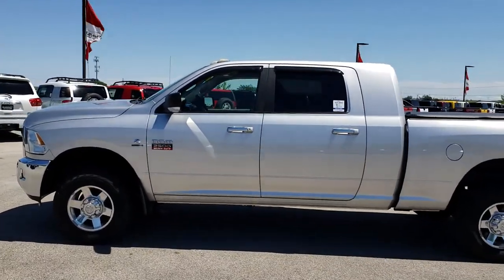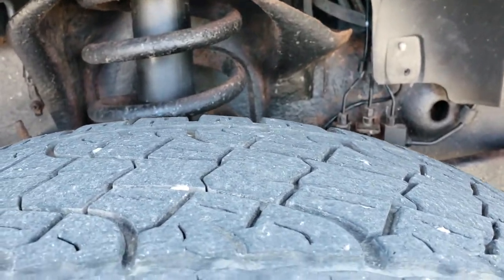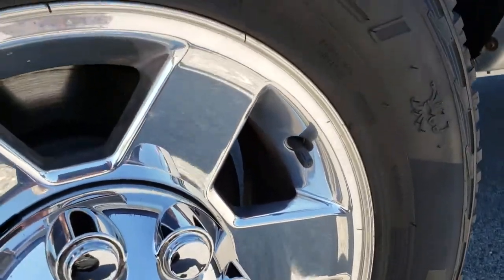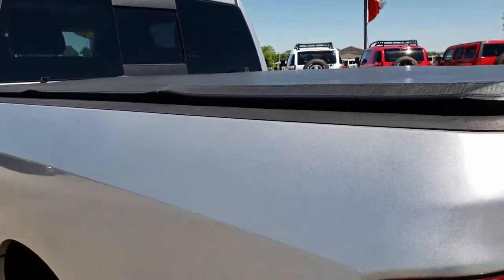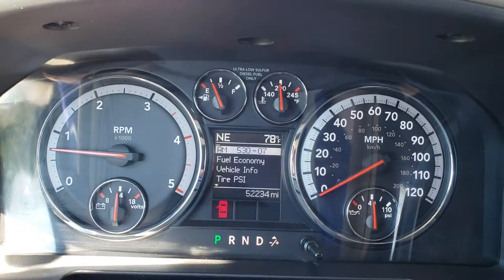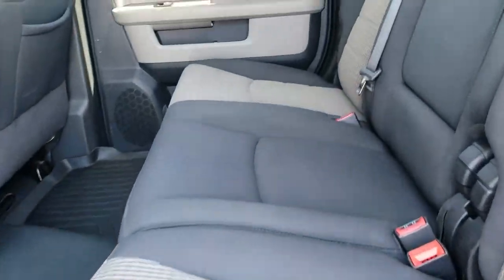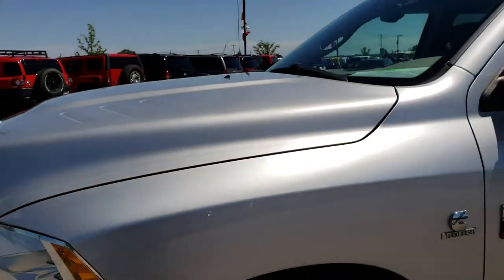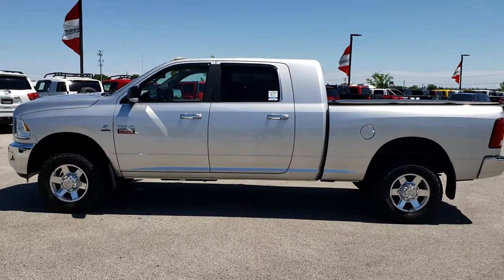2010 USED RAM 2500 MEGACAB MEGA CAB DIESEL WALKAROUND SOLD! 9569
STOCK: 9569
PRICE: $37,999
MILES: 52,220
MAKE: RAM
MODEL: 2500
VIN: 3D7UT2HL8AG158253
LOCATION: FOND DU LAC OSHKOSH WISCONSIN, 54937 TRUCKS ON 41

1 OWNER! CLEAN TITLE HISTORY! 6.7 Liter Cummins Diesel, Mega Cab Full Four Door Crew Cab Megacab, Short Box 6 1/2 Foot Shortbox, Big Horn Package, 6 Speed Automatic Transmission with Optional Manual Tap Shift, Turn Dial 4x4 Four Wheel Drive 4WD, Power Driver's Seat, Non Smoker, Dark Charcoal Cloth Seats, 40/20/40 Split Front Bench Seating with Center Seat Hidden Storage Compartment, Soft Tonneau Cover, Full Towing Package with Receiver Trailer Hitch, Wiring and Transmission Cooler Tow Package, Factory Brake Controller, Factory Exhaust Brake, Heated Power Mirrors with Built-in Directional Signals, 4.10 Gears, Pirelli Scorpion LT265/70 R17 Tires, Factory Polished Aluminum Rims Premium Wheels, Four Wheel Disc Brakes, Westin Chromed Stepbars, Drop-in Bedliner, Bedrail Covers, Clearance Lights, Fog Lights, Vent Shades, AM / FM Radio Tuner, Sirius/XM Satellite Radio Capabilities Sirius / XM, CD Player, Auxiliary MP3 Jack Portable Audio Connection, Keyless Entry with Factory Remote Start, Power Sliding Rear Window, Adjustable Height Seatbelts, Driver and Passenger Front Air Bags, L.A.T.C.H. Child Safety System, Side Curtain Air Bags SRS Safety Restraint System, Multi-Function Steering Wheel Controls, Homelink System with Three Programmable Buttons for Garage Doors, Lighting Systems & Security Systems, Compass, Outside Temperature Display and Mileage Display, Power Adjustable Pedals, Weathertech Floormats, Air Conditioning AC, Cruise Control, Power Locks, Power Windows, Tilt Steering Wheel, Automatic Headlights Autolamp, 115V / 150W Auxiliary Power Outlet, Bright Silver Metallic, ONE OWNER! CLEAN AUTOCHECK! Very very clean inside and out! This is one of the sharpest 2010 Dodge ram 2500 mega-cab shortbox 3/4 ton diesel trucks on our lot! Make your move before this super clean 4wd is gone!

STOCK: 9569
PRICE: $37,999
MILES: 52,220
MAKE: RAM
MODEL: 2500
VIN: 3D7UT2HL8AG158253